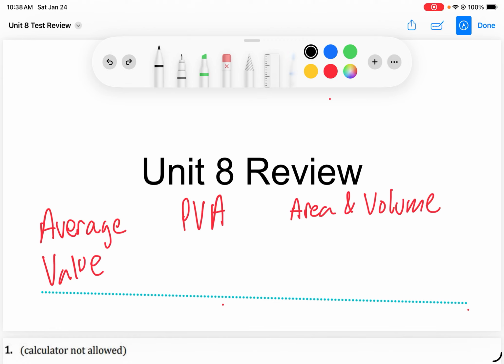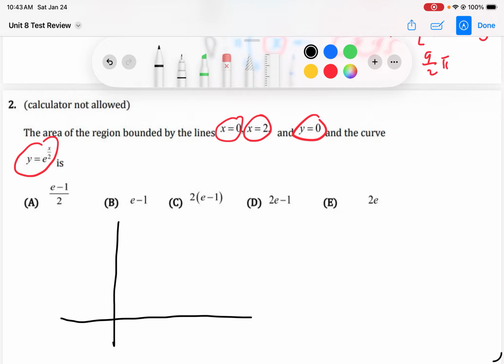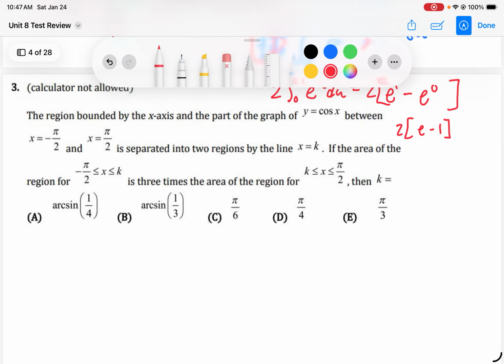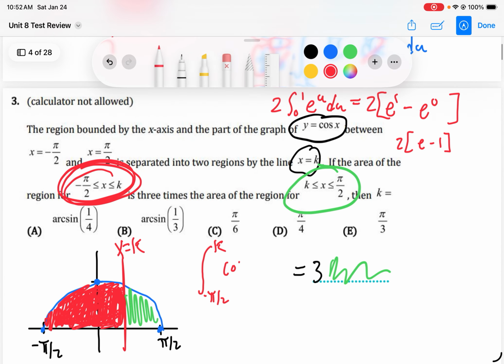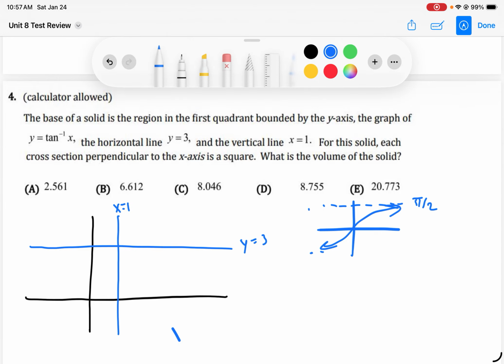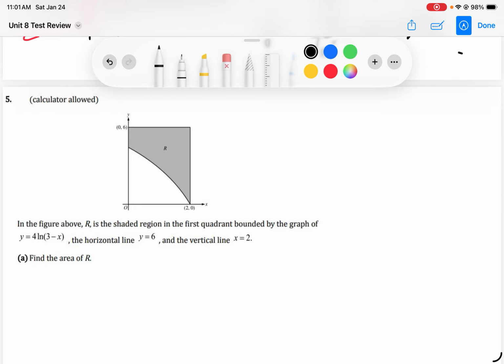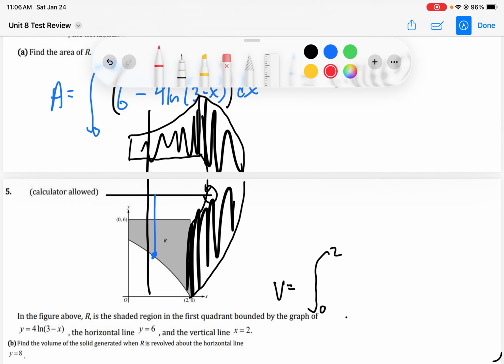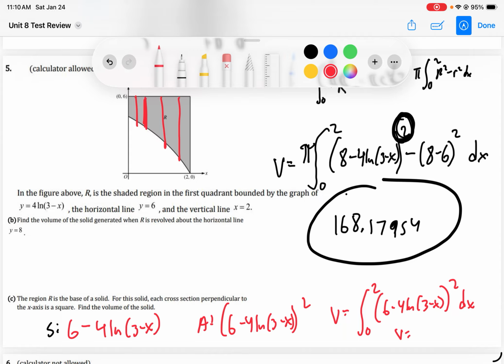Unit 8 Review Video 1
Area and Volume MCQ and FRQ Questions